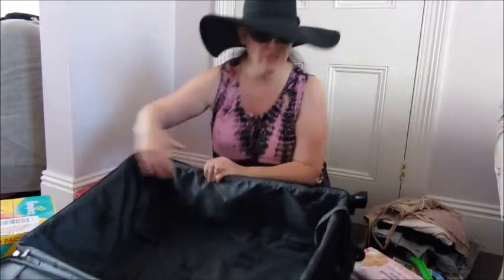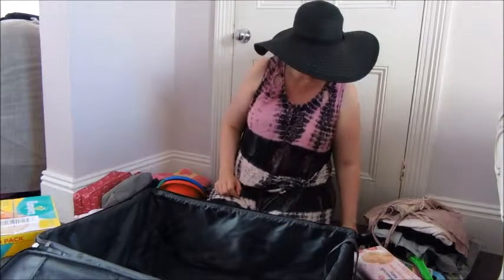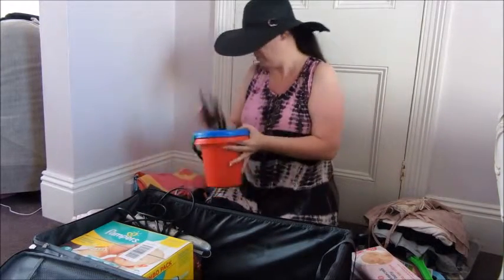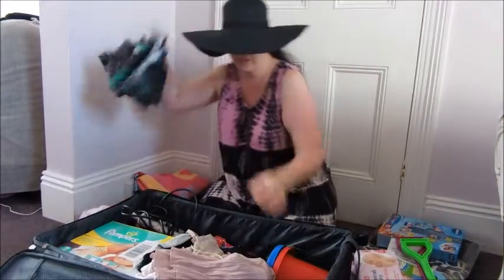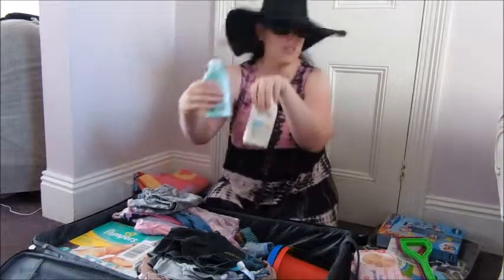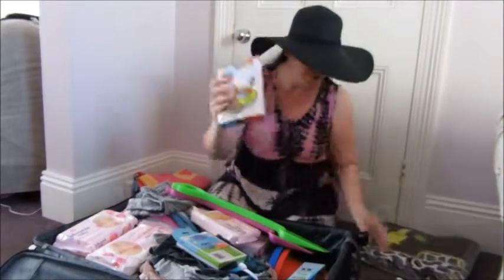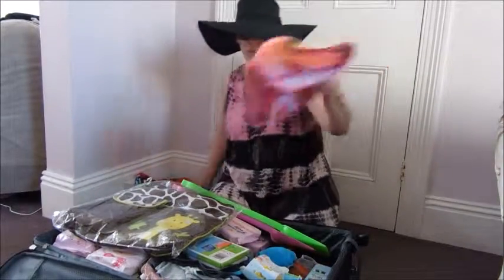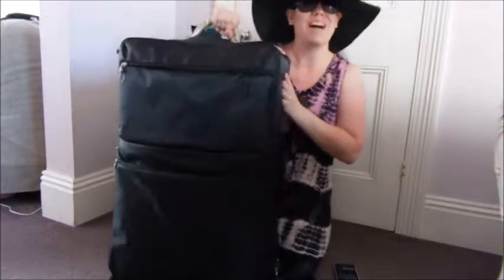Holiday Extras Great Speed Pack Off Challenge